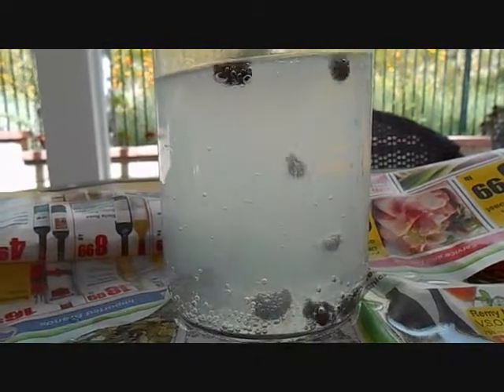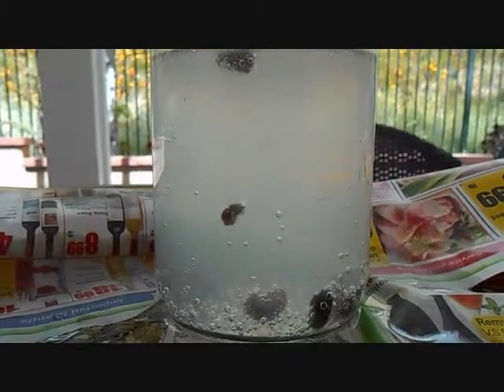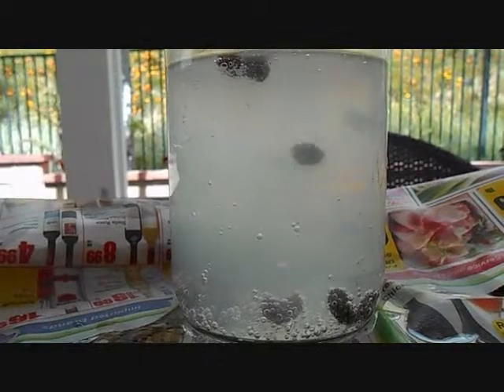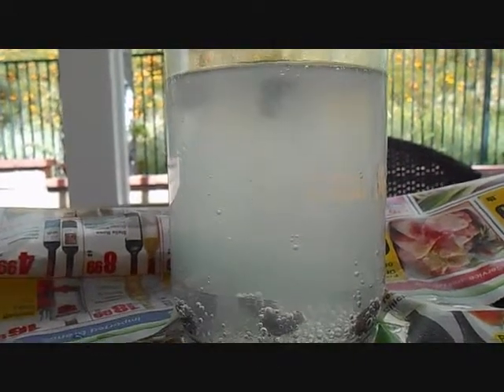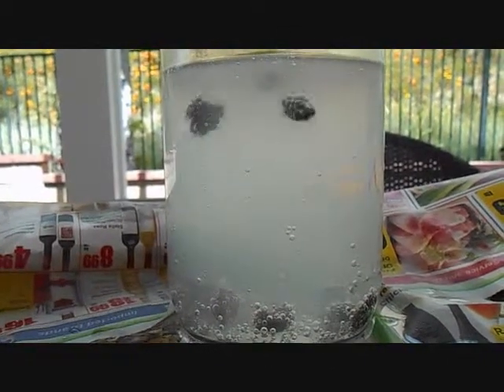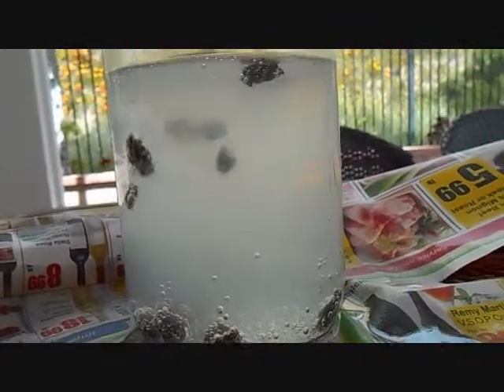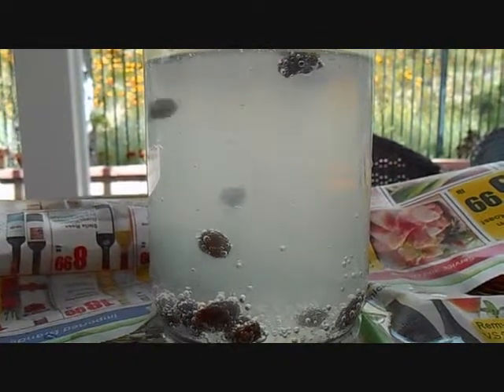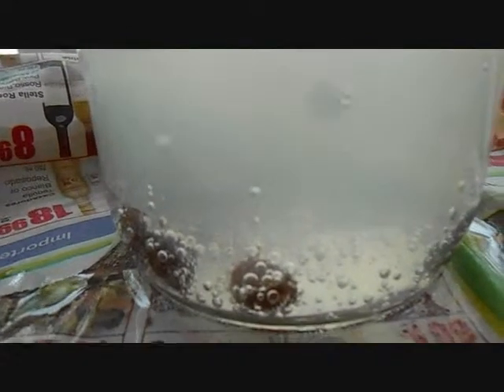swimming raisins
science project swimming raisins